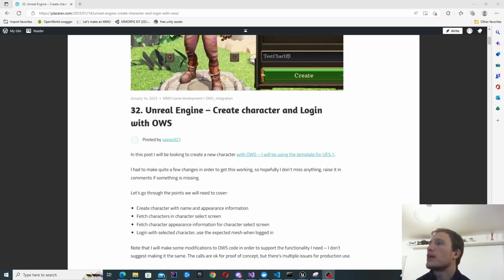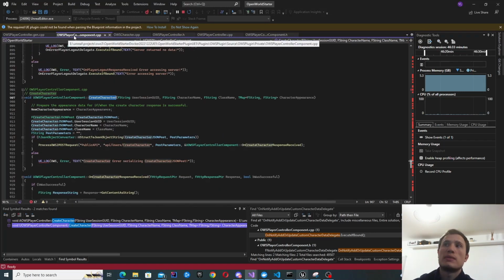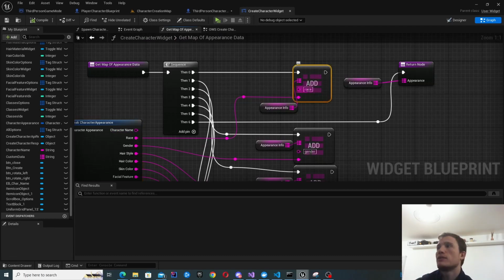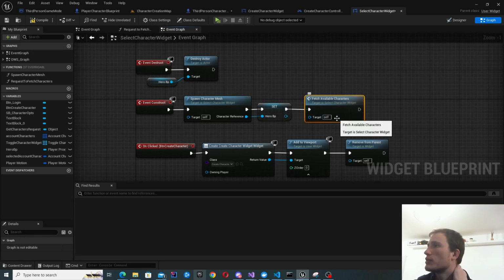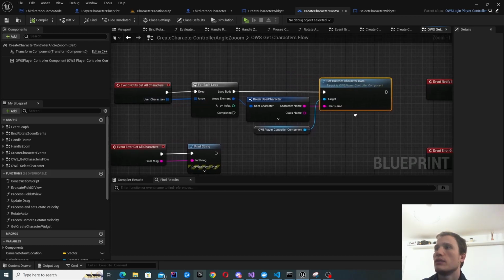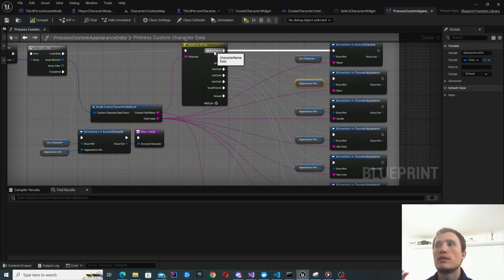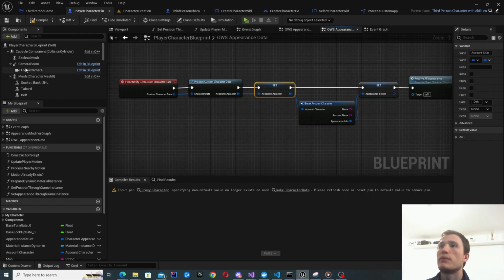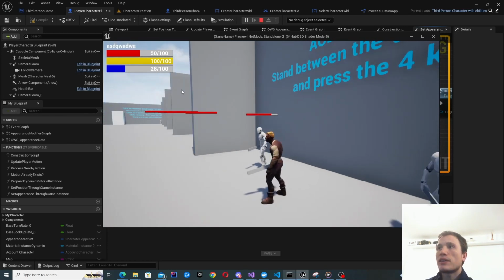Unreal Engine - OWS - Create and login with character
In this episode we're looking to integrate our create and select character screens with OWS.
This will leverage
- create character API
- create custom parameters for character
- get all account character
- get character custom parameters

All of the step by step details can be found in this post:

Feel free to drop down to my discord channel where I look at various other topics MMO related